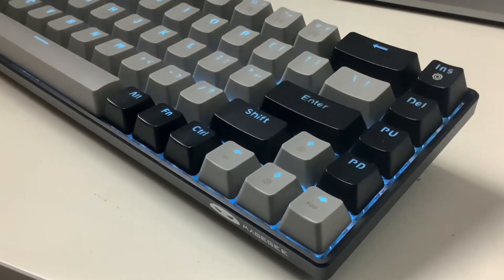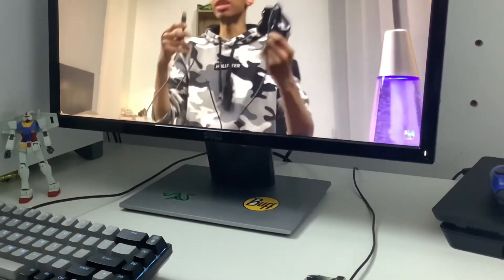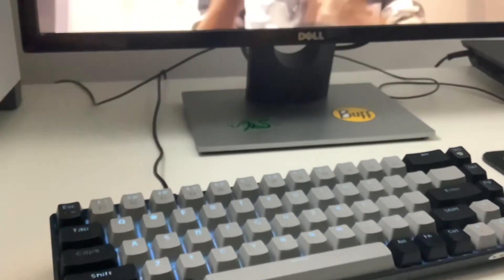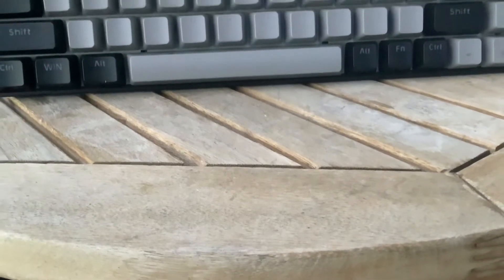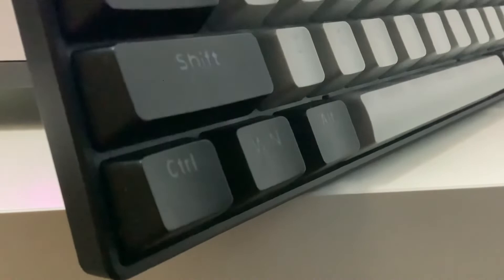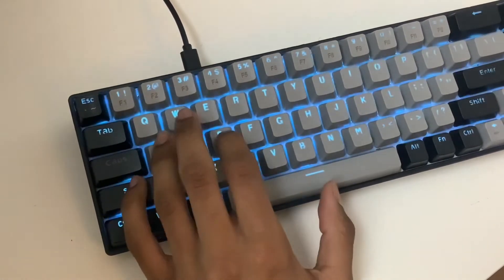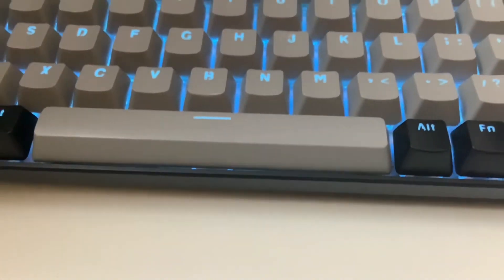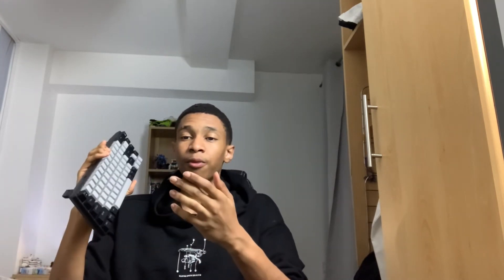MAGEGEE 60% mechanical gaming keyboard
Budget gaming keyboard
IF YOU WANT TO BUY

Hi guys it’s your boy mr k back with another video today we are reviewing the mageeegee 60% gaming keyboard in 2022 this is an in-depth review with specs pros cons and then my overall conclusion of the product.if you like this vid please consider watching another video from me.Also I would really appreciate if you could like and subscribe since it helps with motivation.

Music

Keyboard budget , gaming keyboard cheaper 60%  gaming keyboard